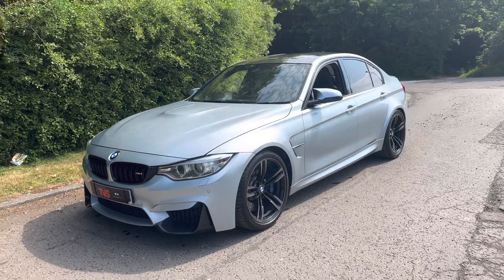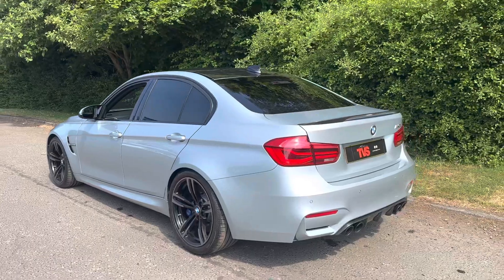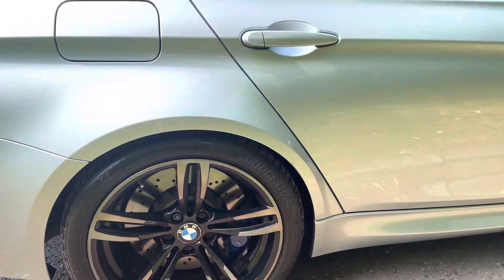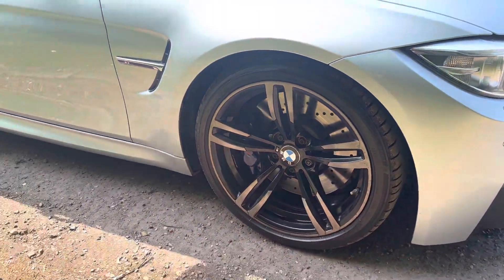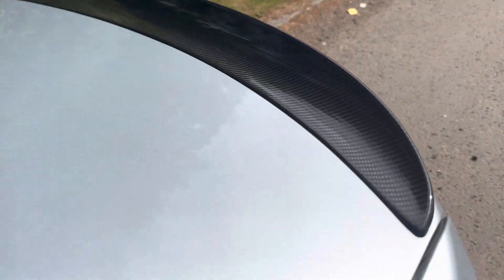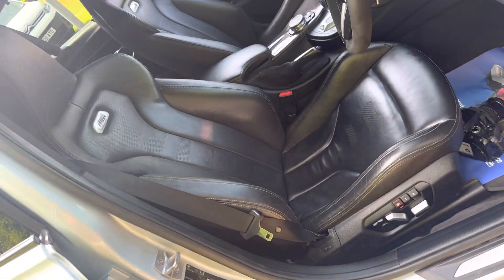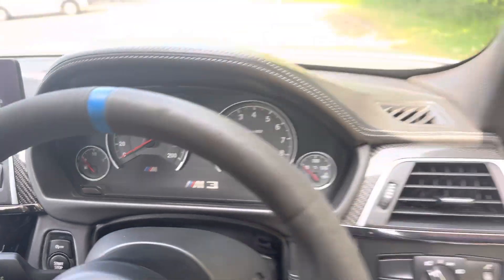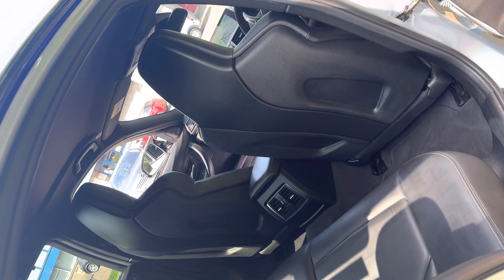2015 BMW M3 DCT on sale at TVS Specialist Cars